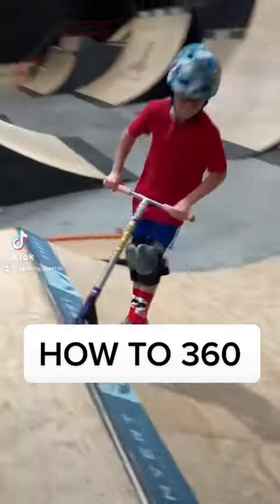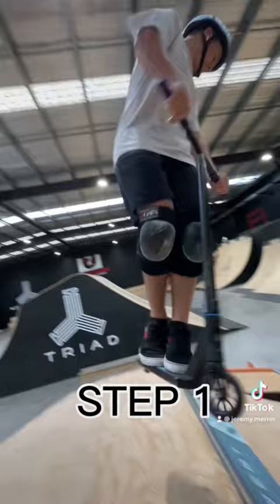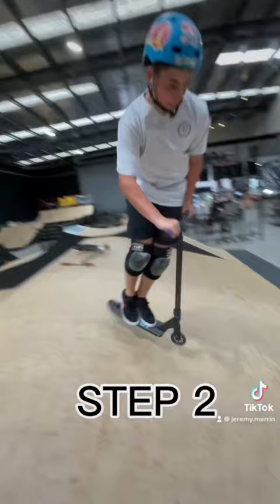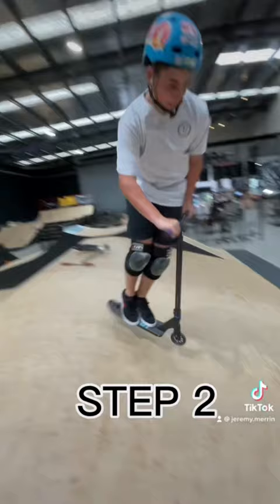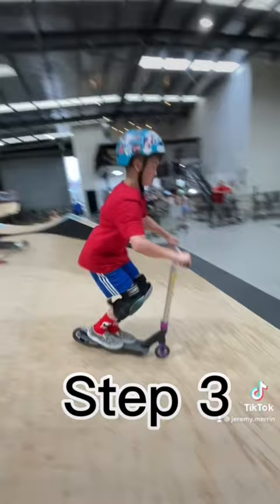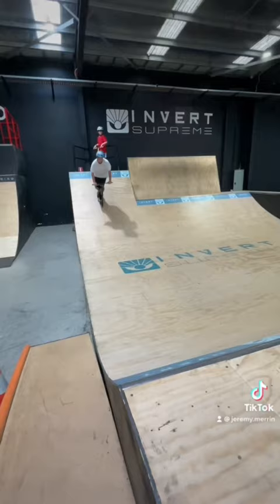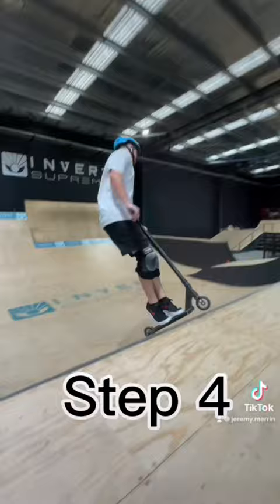HOW TO 360 ON A SCOOTER! scooter howto #360